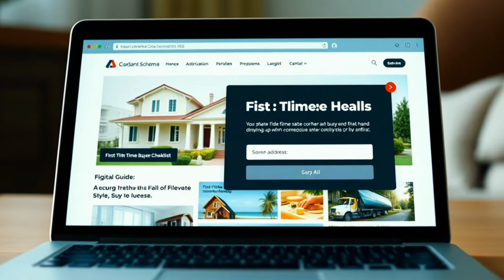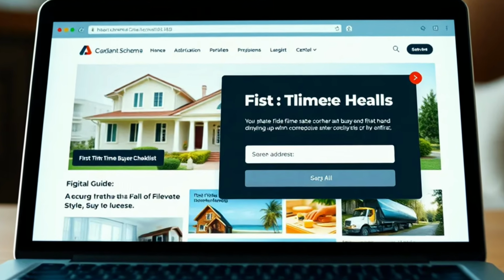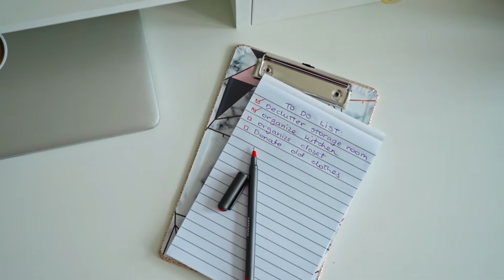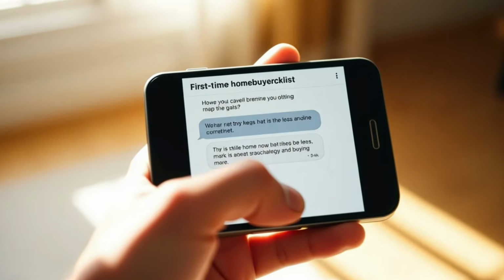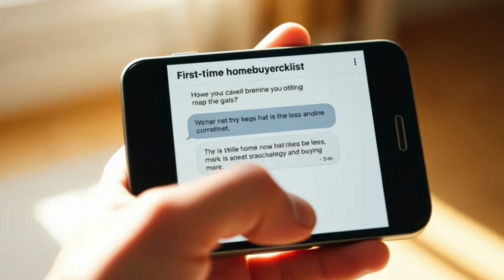AI Content Machine: How Realtors Create Consistent Content Without Burnout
Most agents struggle with consistency… not because they don’t want to create content—but because it takes too much time.

In this episode, we break down how to use AI to build a content system that runs efficiently, produces high-quality output, and keeps you visible in your market without burning you out.

If you’ve ever felt stuck trying to keep up with content, this is the system you’ve been missing.

Mark Jones, Senior Loan Officer | NMLS #513437
iThink Mortgage powered by Premier Mortgage Resources | NMLS #1169